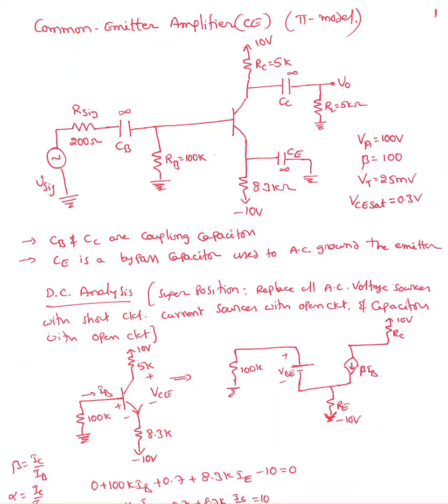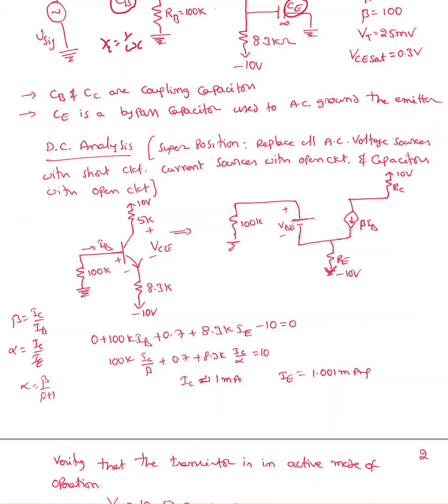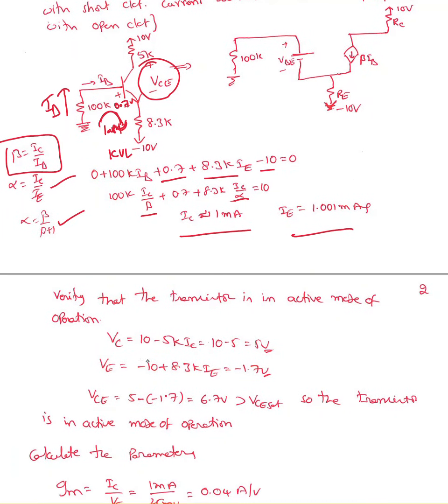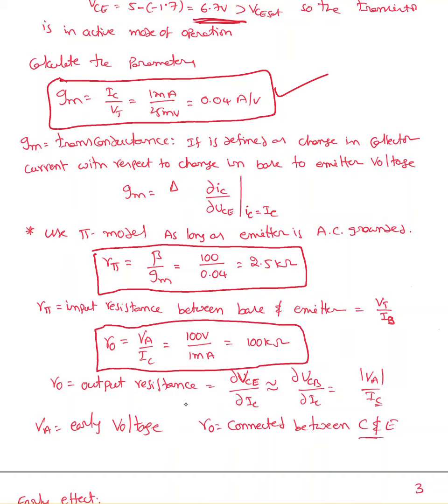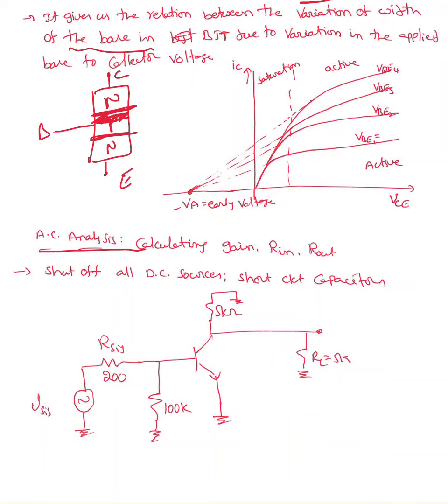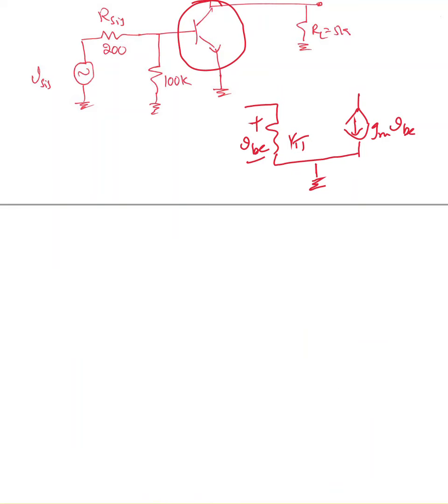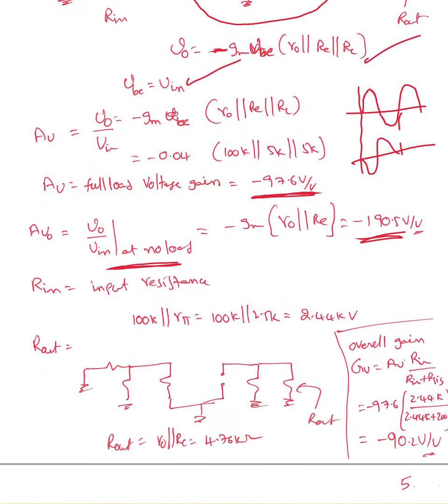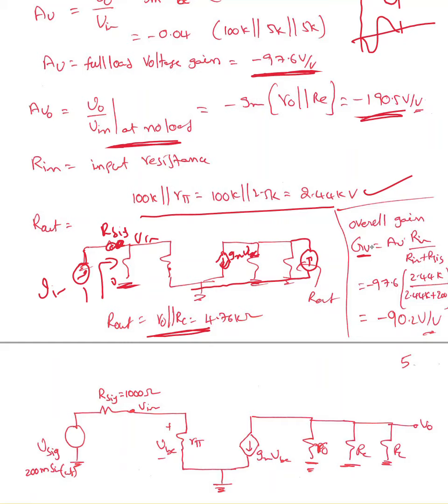CE configuration pi model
In this video I solved an example small signal amplifier of a common emitter configuration